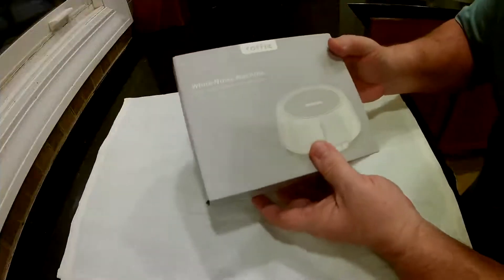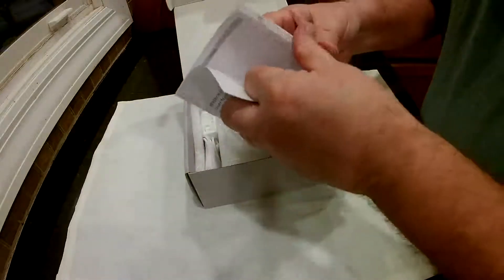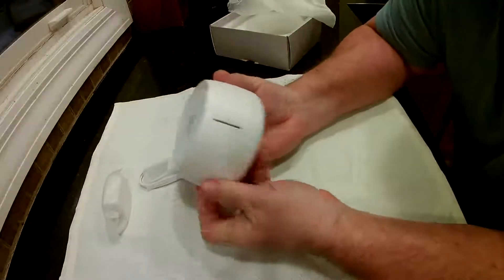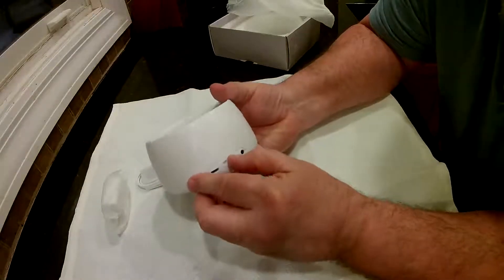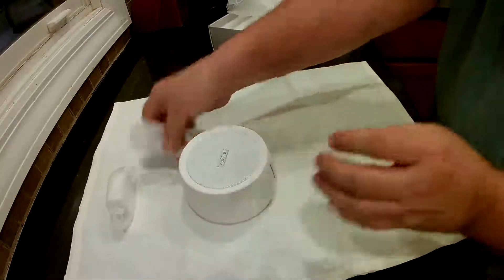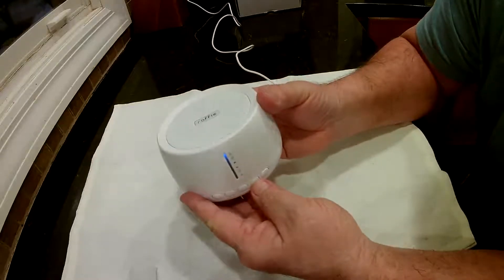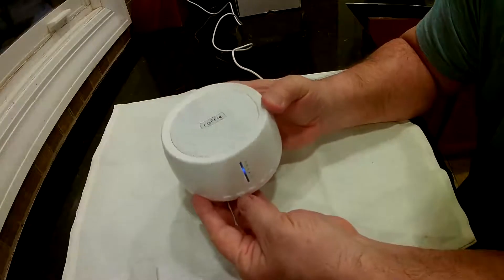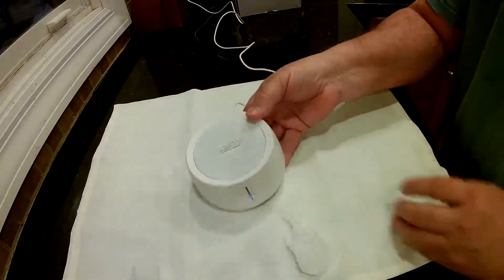Roffie White Noise Machine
Not sure who likes or needs this more, the wife or my grandson when he stays here? They both are very light sleepers and need something to help them sleep. The TV works to a point but this noise machine from Roffie works so much better and gives you 30 different sounds with 35 sound levels. You have sounds like the normal white noise (static), thunderstorm, fan, brook, ocean wave. You can find something you will like.

Uses a micro USB plug (bet you have 20 laying around if you need another one) to power it. Have 5 buttons on the front that make it very easy to operate and has an autotimer and will shut off by itself if needed.

The sound level gets high if needed and seems to drown out all the other noises in the house when used. Everyone seems to be happy with it so far.